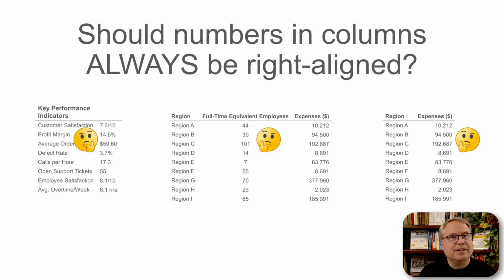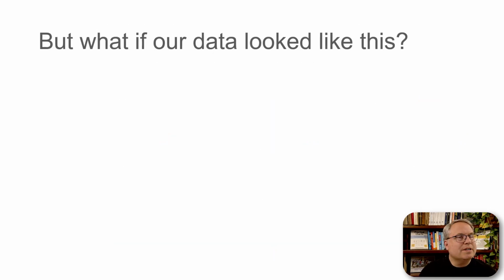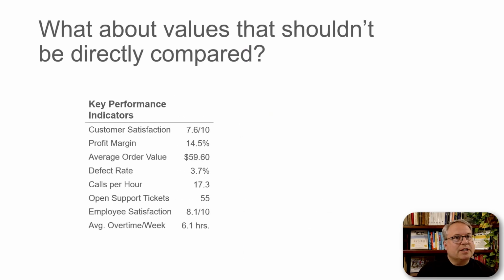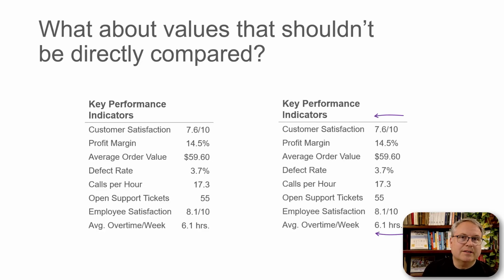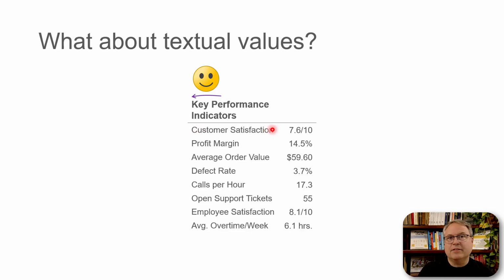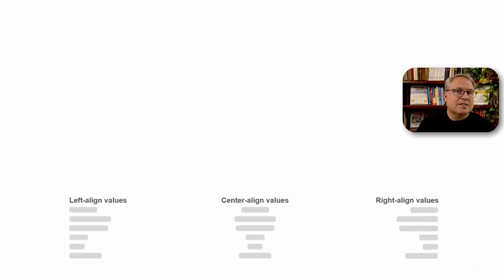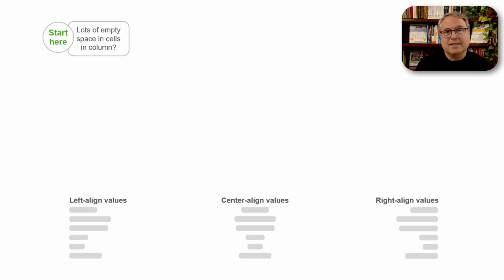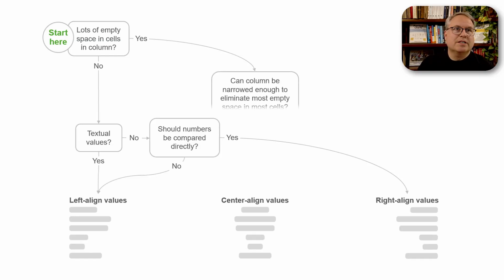Should numbers in columns ALWAYS be right-aligned?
Many data visualization experts recommend that columns of numbers in tables should always be right-aligned to allow for easy comparison.

While this is *often* the case, there are situations in which it makes sense to left-align or even [gasps] center-align the values in a column. What are those situations?

BTW, I'll be delivering my "Practical Charts" course live online at Europe-friendly times of day, kicking off on Jan. 19, 2026!